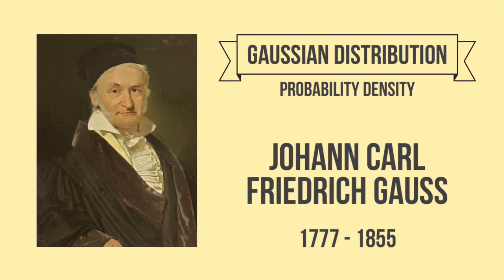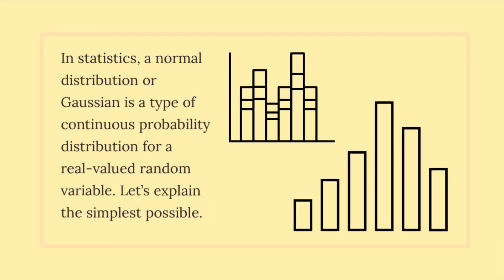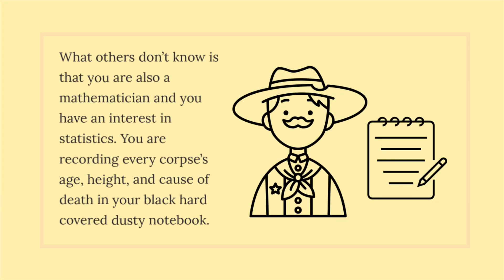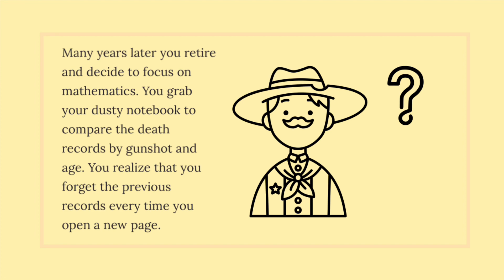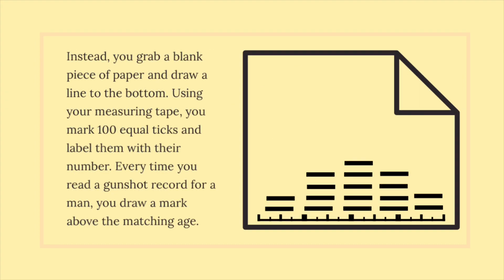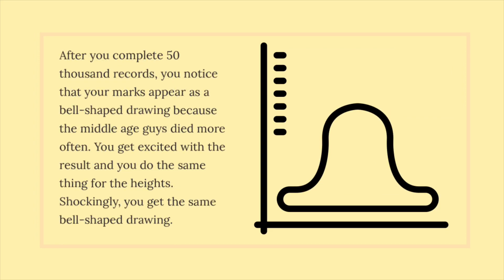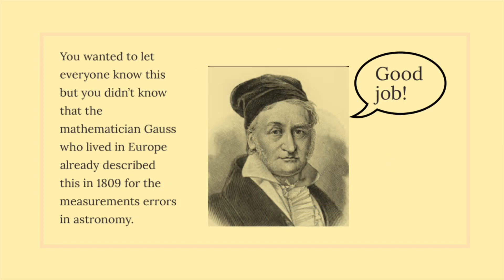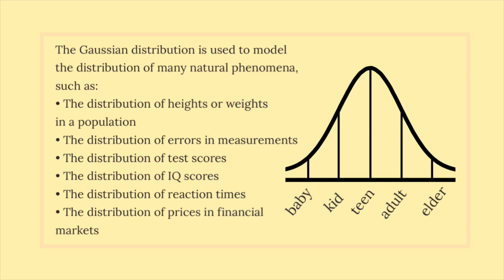Gaussian Distribution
Probability Density.
Johann Carl Friedrich Gauss.
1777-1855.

Distribution is placing the objects in a certain position. Density is the population level of these certain positions. The probability is the comparison of these positions with each other.

In statistics, a normal distribution or Gaussian is a type of continuous probability distribution for a real-valued random variable. Let’s explain the simplest possible.

Imagine yourself as a coffin maker in a crowded wild west cowboy town where no one reaches age 100. You make at least 100 coffins a day. Even before the duel, you take your measuring tape out and measure the height of the cowboys.

What others don’t know is that you are also a mathematician and you have an interest in statistics. You are recording every corpse’s age, height, and cause of death in your black hard covered dusty notebook.

Many years later you retire and decide to focus on mathematics. You grab your dusty notebook to compare the death records by gunshot and age. You realize that you forget the previous records every time you open a new page.

Instead, you grab a blank piece of paper and draw a line to the bottom. Using your measuring tape, you mark 100 equal ticks and label them with their number.  Every time you read a gunshot record for a man, you draw a mark above the matching age.

After you complete 50 thousand records, you notice that your marks appear as a bell-shaped drawing because the middle age guys died more often. You get excited with the result and you do the same thing for the heights. Shockingly, you get the same bell-shaped drawing.

You wanted to let everyone know this but you didn’t know that the mathematician Gauss who lived in Europe already described this in 1809 for the measurements errors in astronomy.

The Gaussian distribution is used to model the distribution of many natural phenomena, such as:
• The distribution of heights or weights in a population
• The distribution of errors in measurements
• The distribution of test scores
• The distribution of IQ scores
• The distribution of reaction times
• The distribution of prices in financial markets